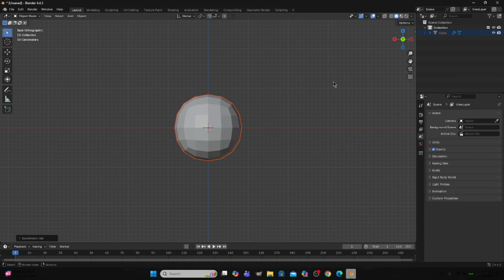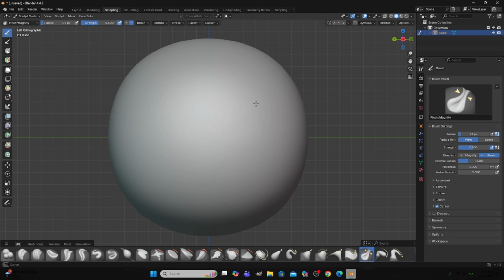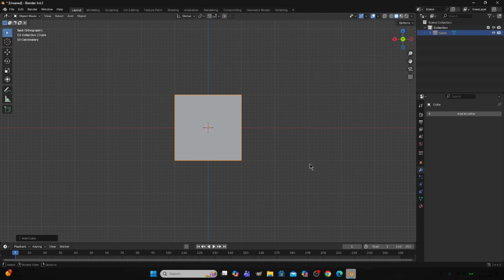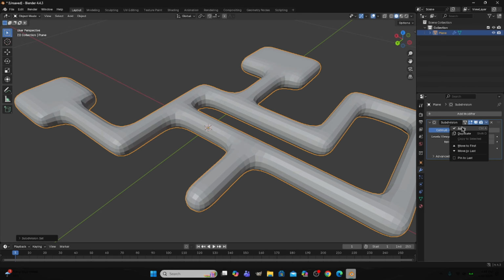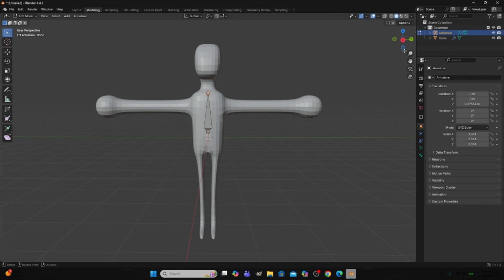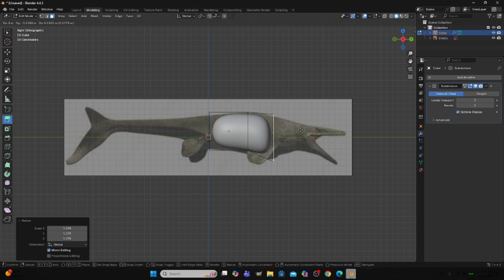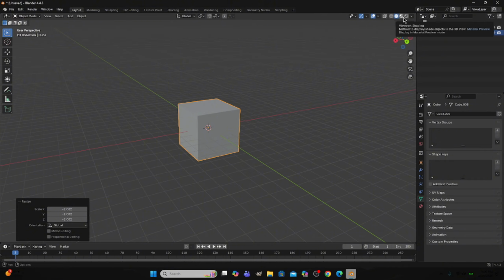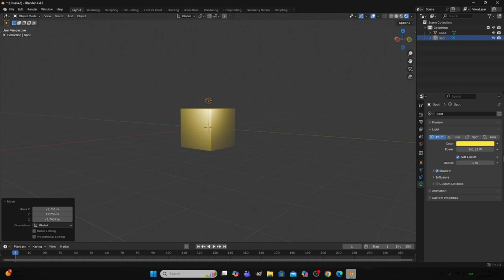how to use some of blender (4.4.3)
@abyss6.7  this vid was made mostly for my brother because he wants to model things in blender too.